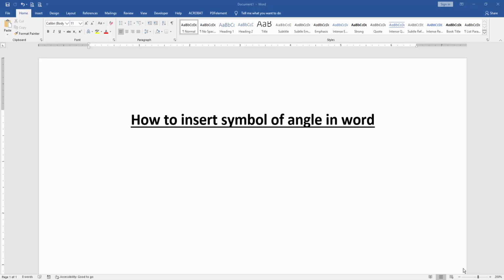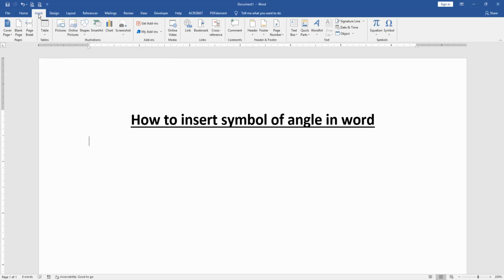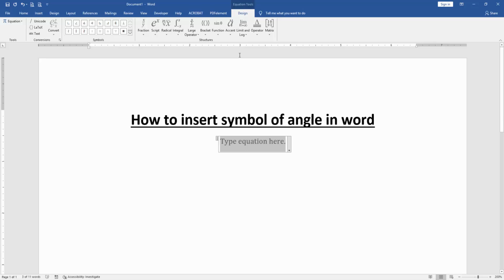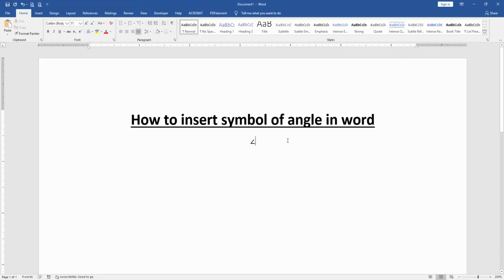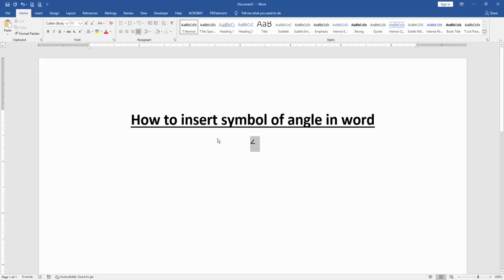How to insert symbol of angle in word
Assalamu Walaikum,
In this video I will show you, How to insert symbol of angle in word.  Let's get started.